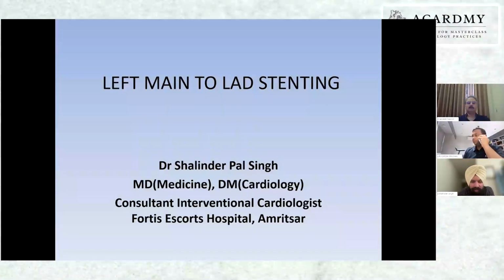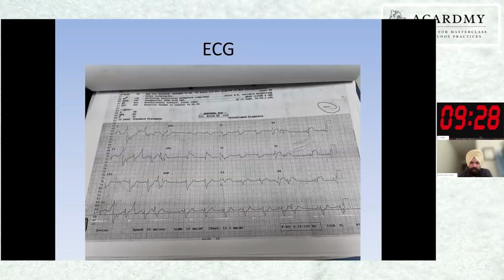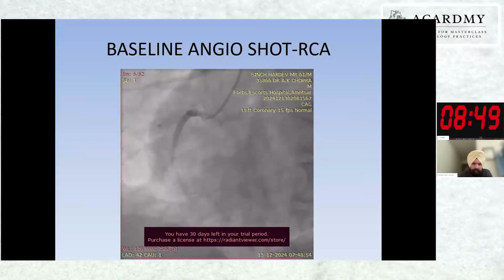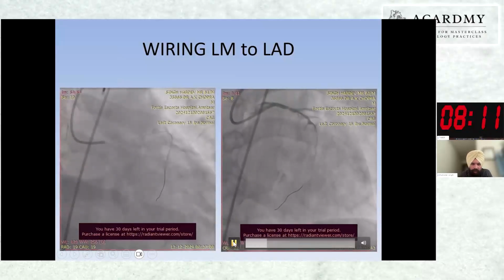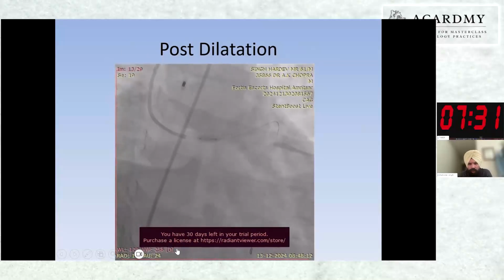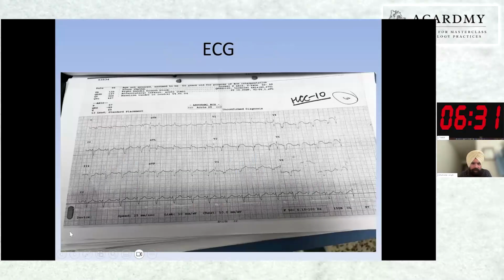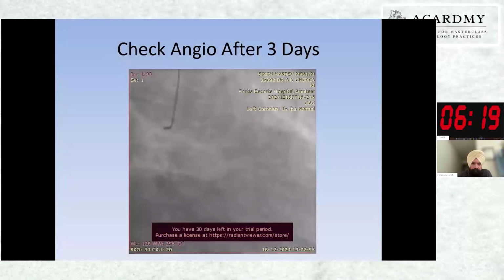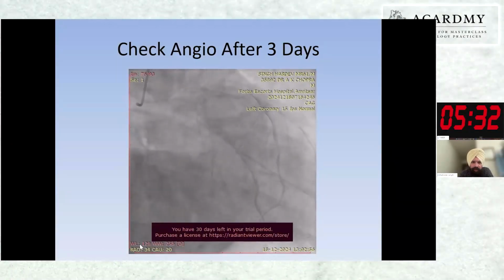Left main to LAD stenting | ACARDMY SESSION 29 8th June 2025 | Dr Shalinder Pal Singh